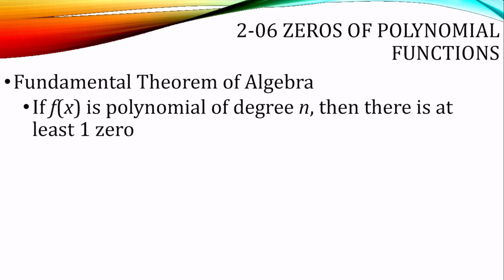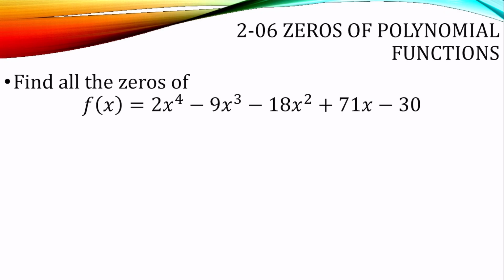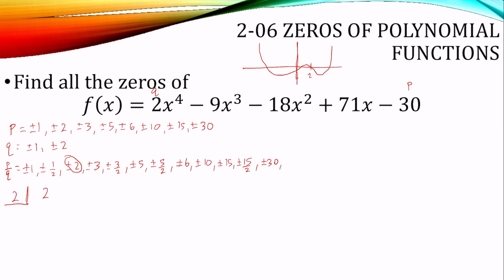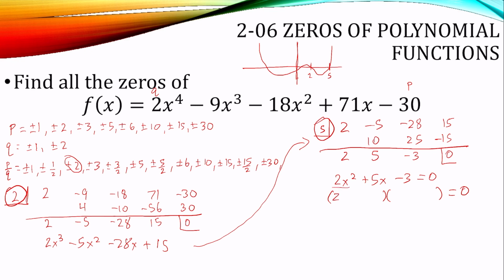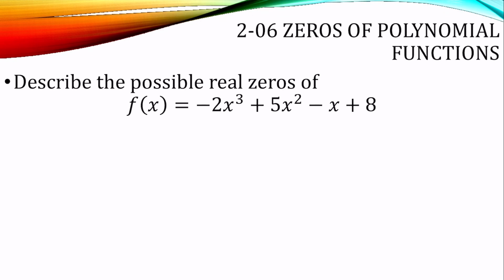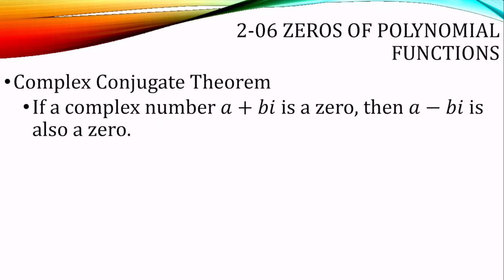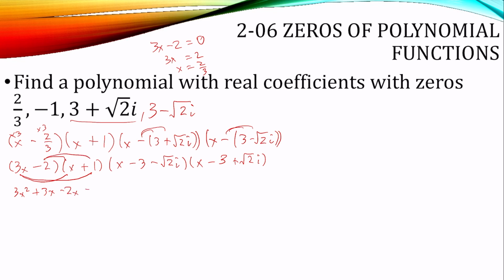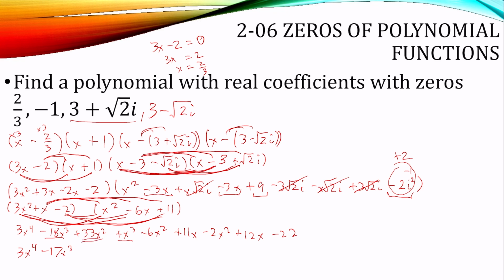Precalculus 2-06 Zeros of Polynomial Functions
Find zeros of a polynomial function.
Use the Linear Factorization Theorem to find polynomials with given zeros.
Use Descartes’ Rule of Signs.